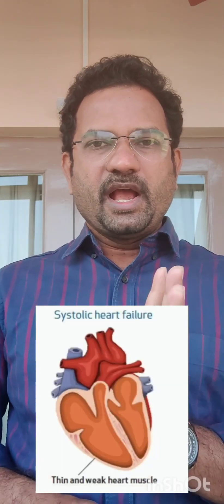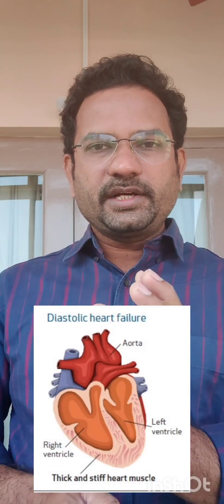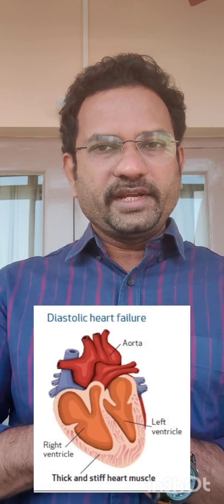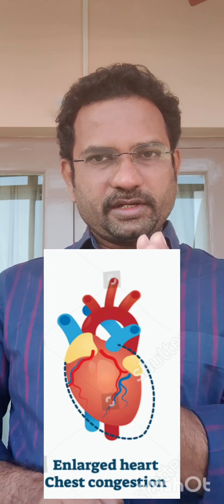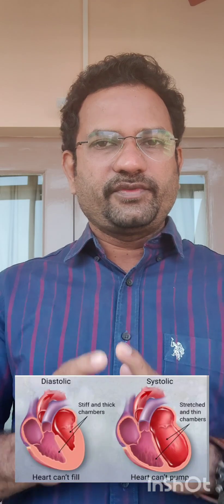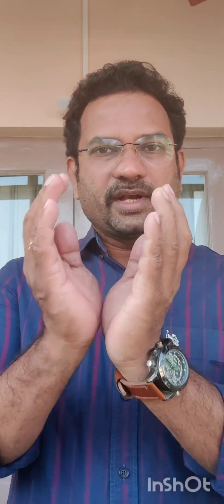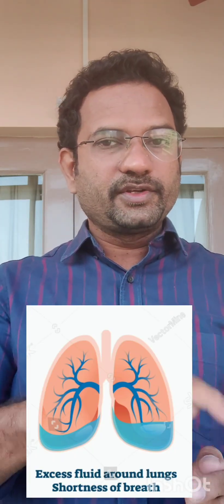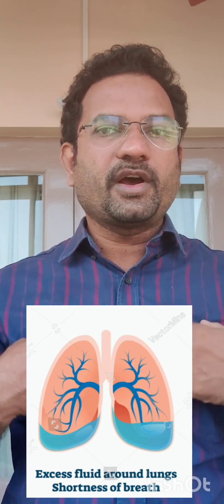Drug Inspector Exam Preparation: Congestive Heart Failure - Pathophysiology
Systolic dysfunction, Diastolic dysfunction - Left ventricular failure, Right ventricular failure